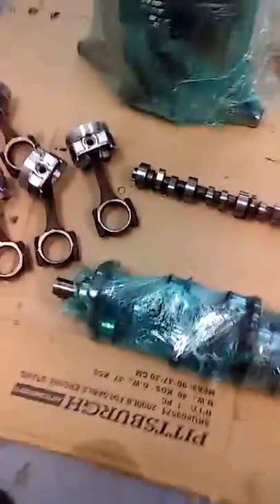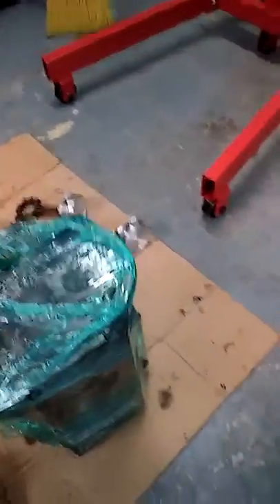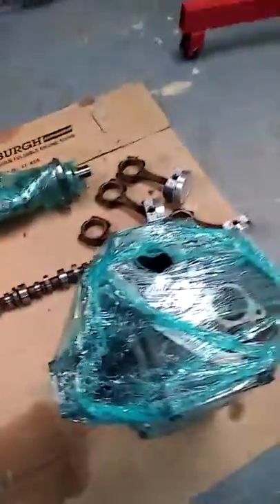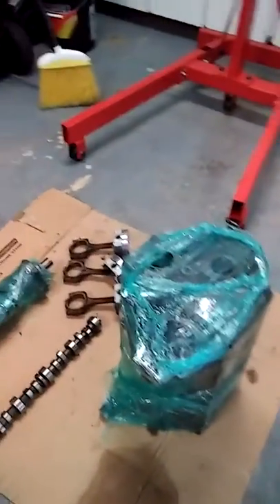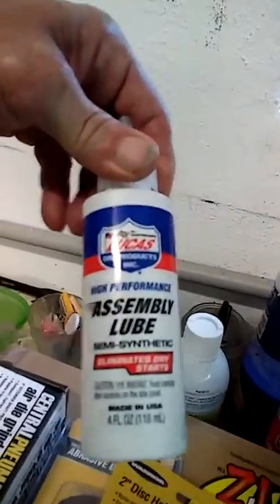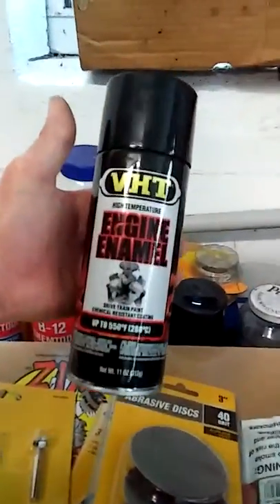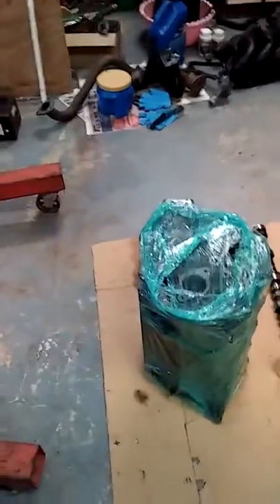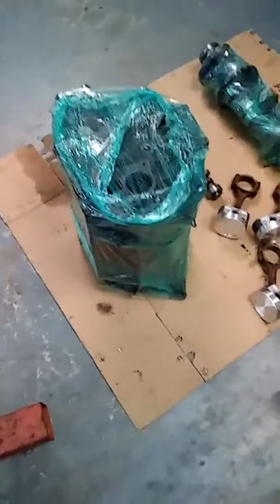20180702 154745 block cam crank rods and pistons are here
Franks Machine shop in Punta Gorda did an excellent job on my 2.2L
315.00
mic main rods and cam
press clean block
magna flux
 bore 20 over
press out old pistons
press on new pistons
install cam bearings
install freeze plugs
Now to start assembly
Peace